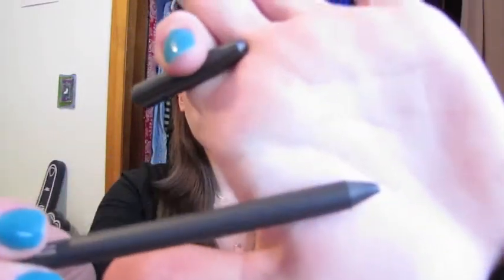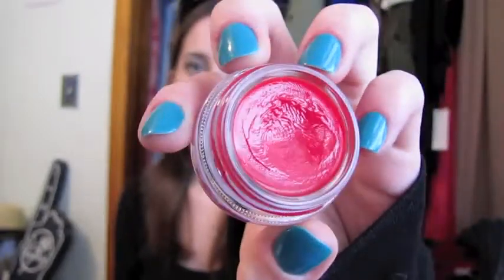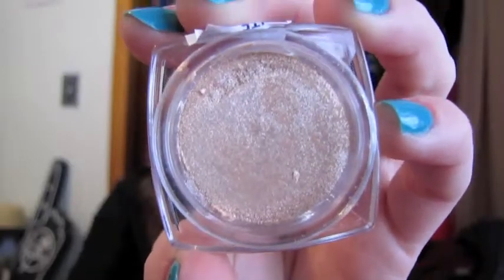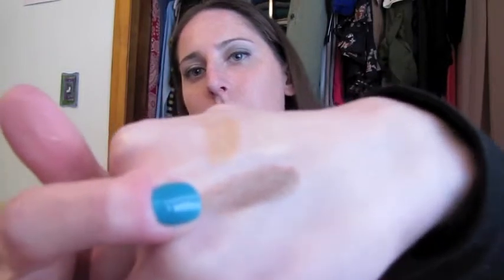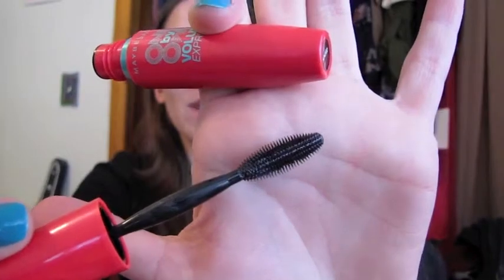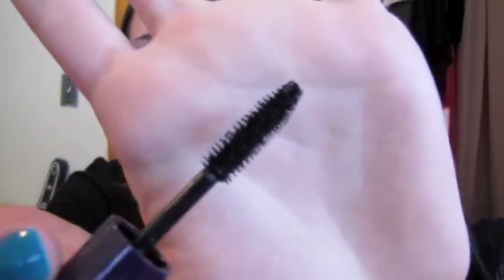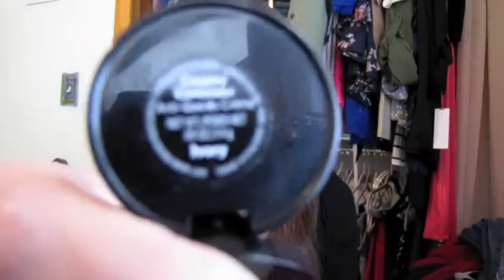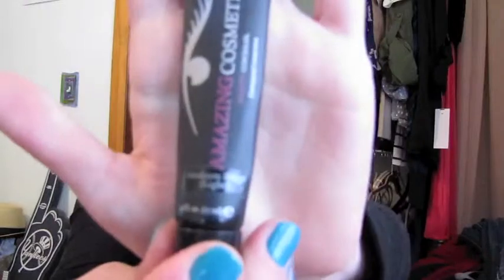February Beauty Favorites 2012 (and a snow storm!)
On me:
Nails- OPI Fly (blog post coming soon)
Face- Garnier BB Cream Light/Medium
Eyes- UD Mariposa Pallet
Lips- UD Super-Saturated High Gloss Lip Color in Lovechild
Necklaces- Sideways Cross- Etsy - Clear stone- I don't remember
Ring - Tiffany & Co